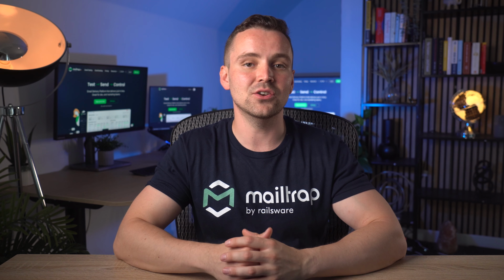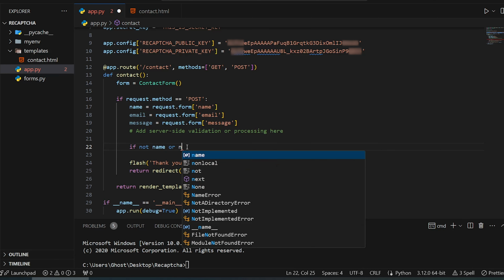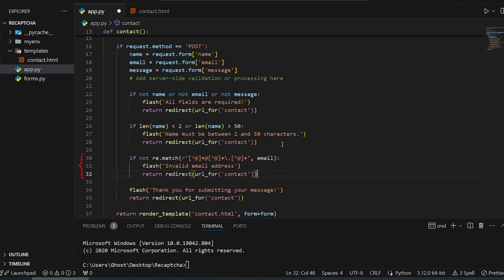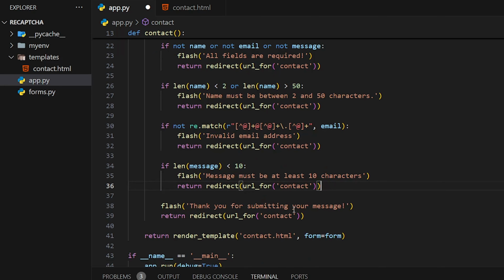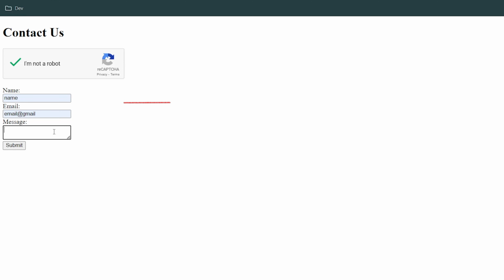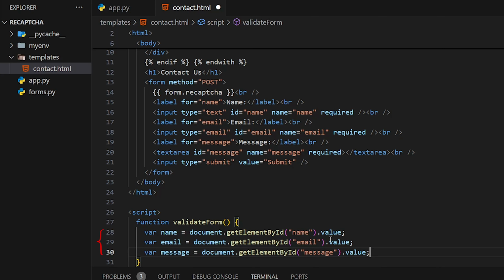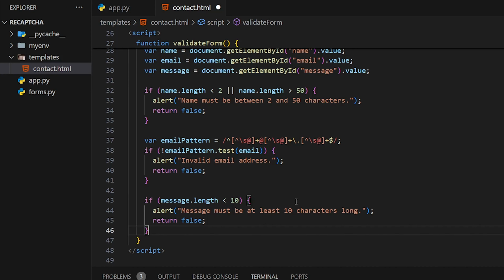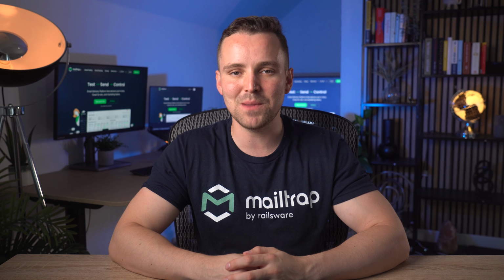Data Validation in Flask Contact Form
Learn how to add email validation to your Flask contact form in the latest Mailtrap tutorial! We cover both front-end and back-end methods.

00:00 - Intro
00:28 - Server-side / backend validation
01:59 - Client-side / frontend validation